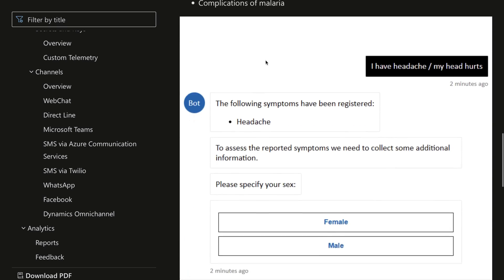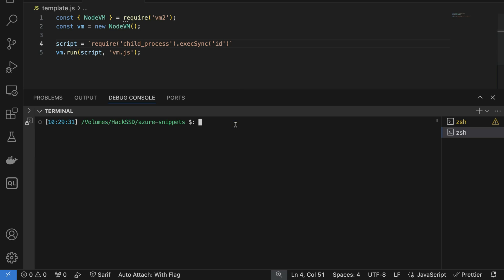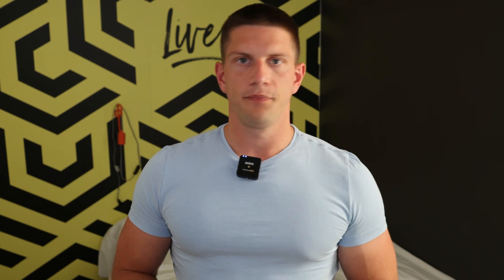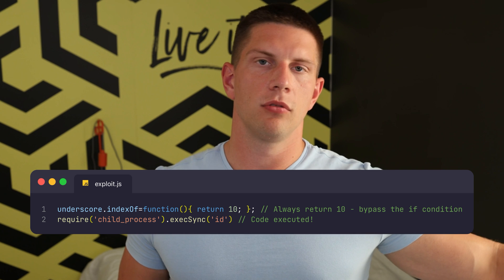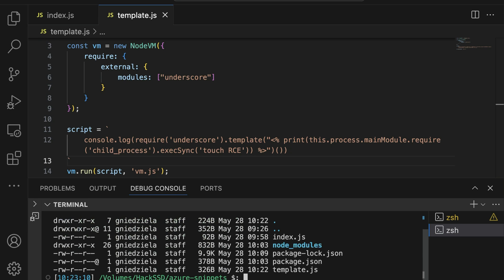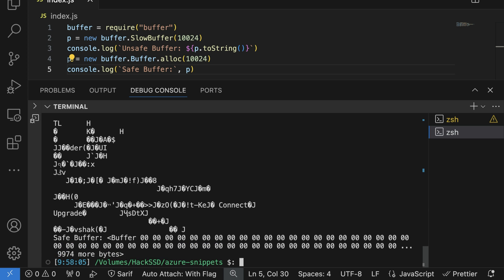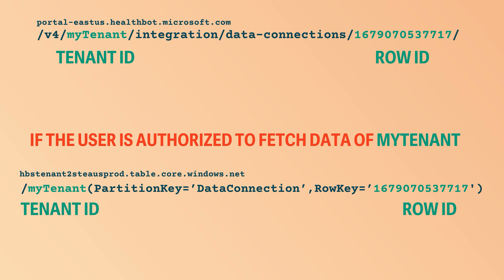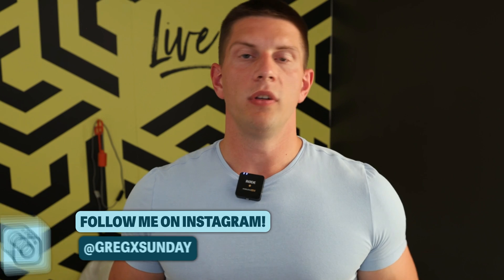$203,000 bounties for 4 bugs in Azure Health Bot - 2x RCE, path traversal, memory leak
This video is an explanation of the writeup of 4 bugs in Azure Health bot. The bugs were 2x RCEs, a path traversal and a memory leak.

Timestamps:

00:00 Intro
00:48 Sandbox escape by bypassing module allowlist
04:05 Sandbox escape by exploiting exising modules
06:12 Memory leak
07:30 Secondary path traversal